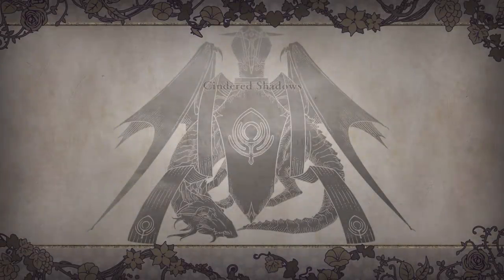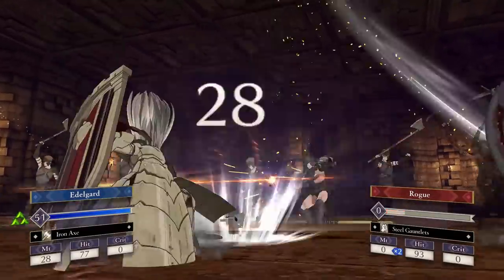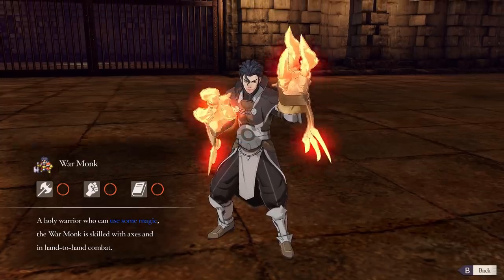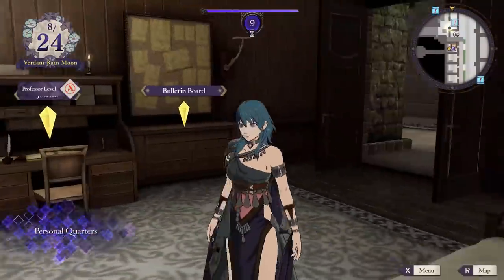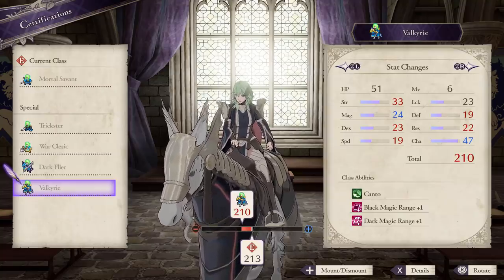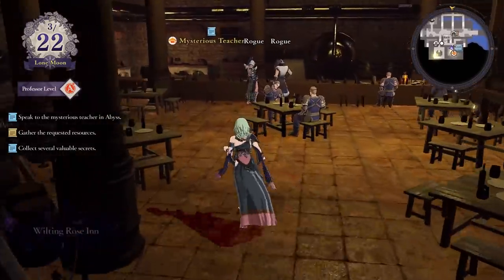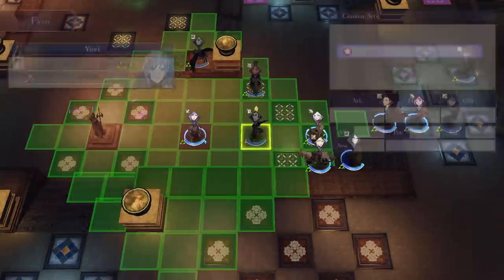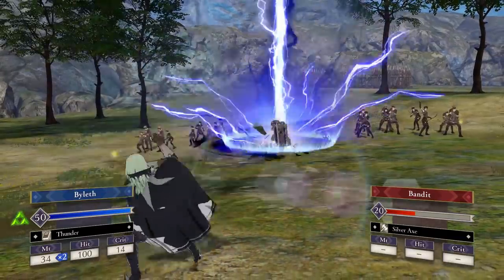Unlock Abyss Features + Recruit Ashen Wolves (How Does Cindered Shadows Work?) | Three Houses DLC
The last DLC for Fire Emblem: Three Houses features the Cindered Shadows side story where you can acquire 4 new students from the Ashen Wolves and 4 new classes to use. This video will cover all the things you can get from completing the Cindered Shadows side story and how to unlock everything when you go back to your main story save files including how to get more Abyssian Exam Passes, which are needed to promote to the new Special Classes.